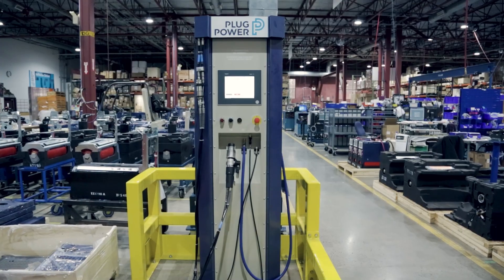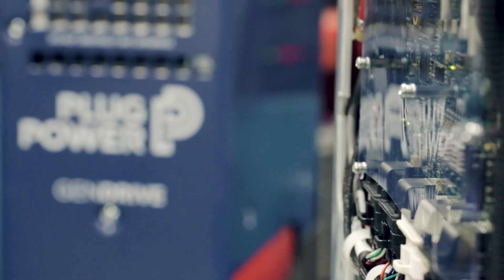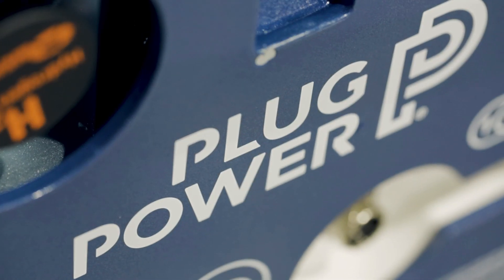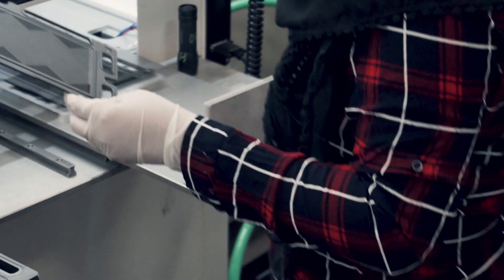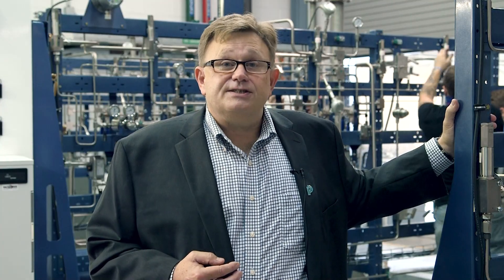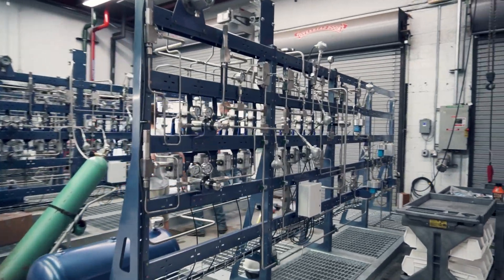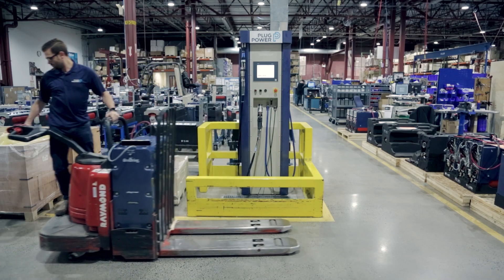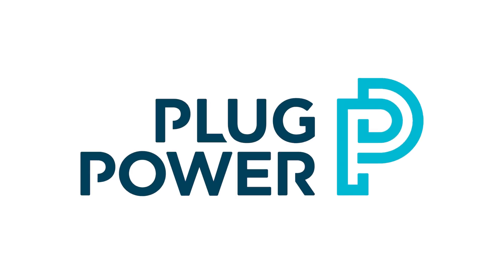Plug HQ Facility Tour 2020